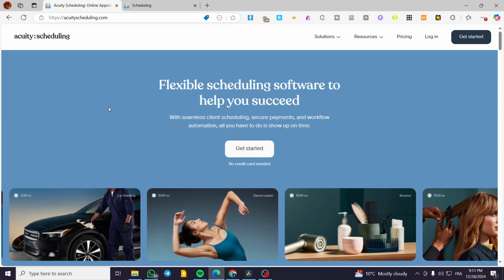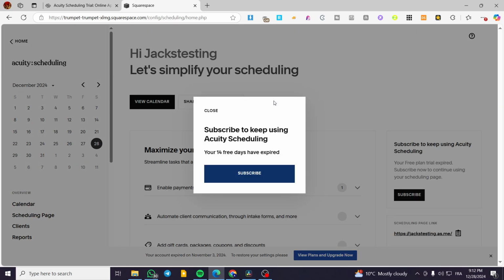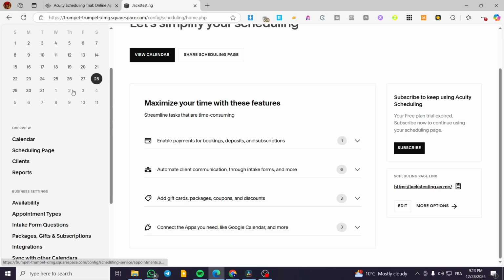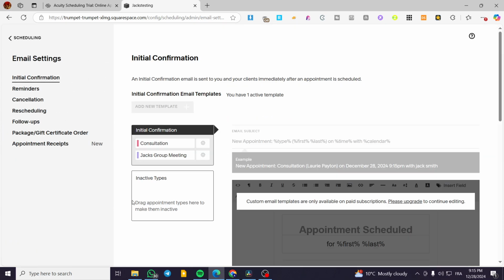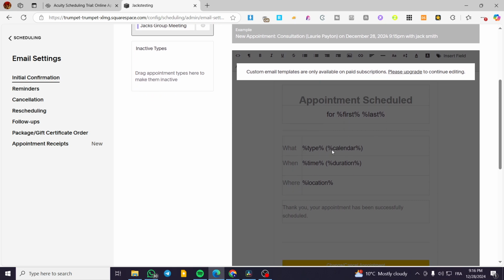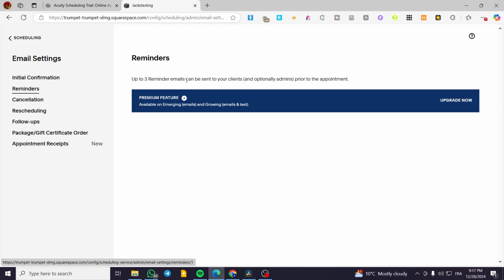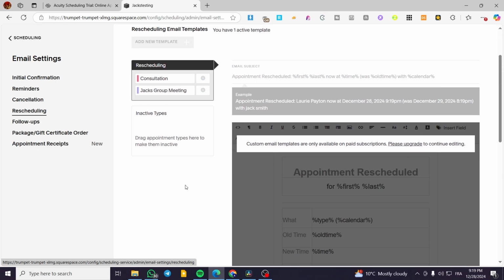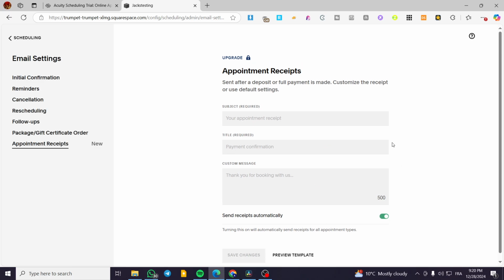How to Create Email Notifications on Acuity Scheduling | Full Tutorial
If you are looking for a video about How to Create Email Notifications on Acuity Scheduling, here it is!